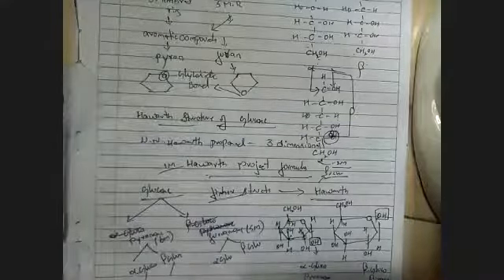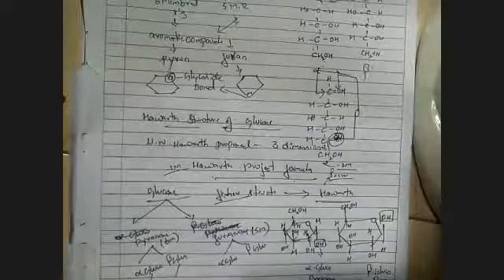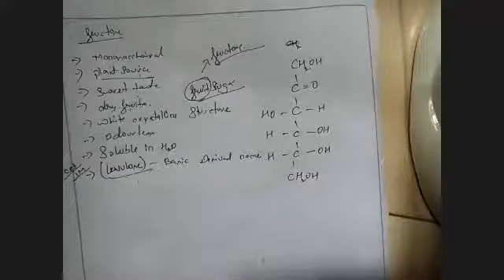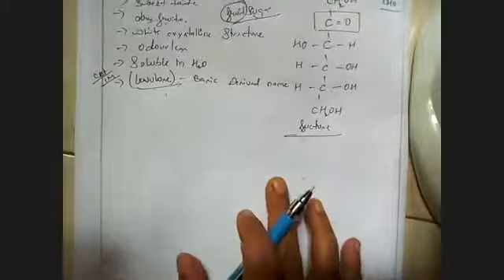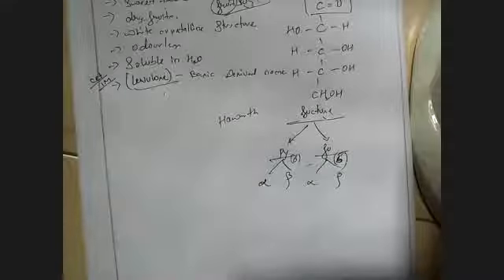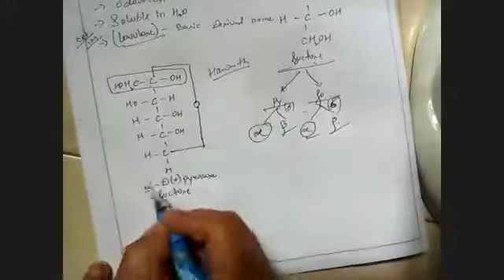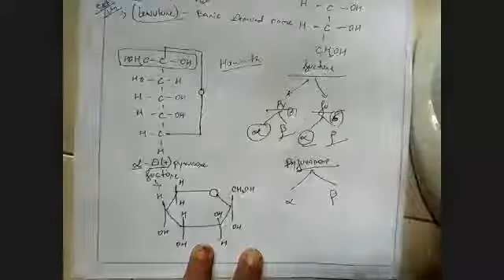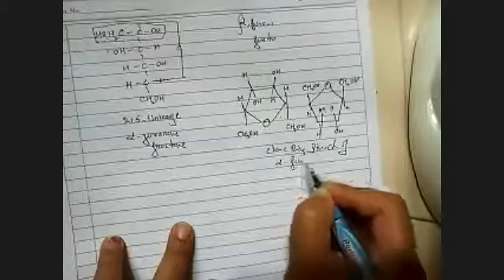bio molecules 7